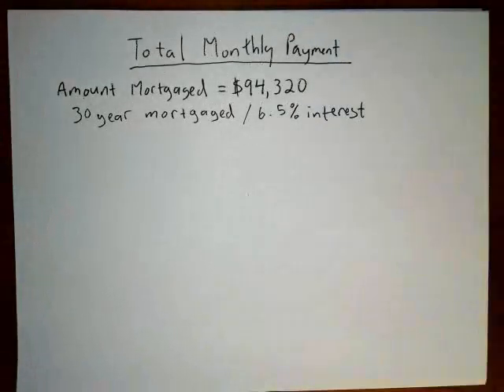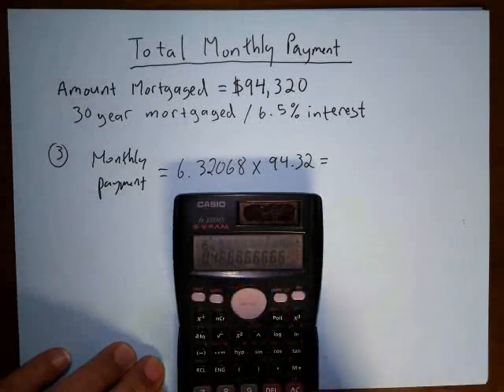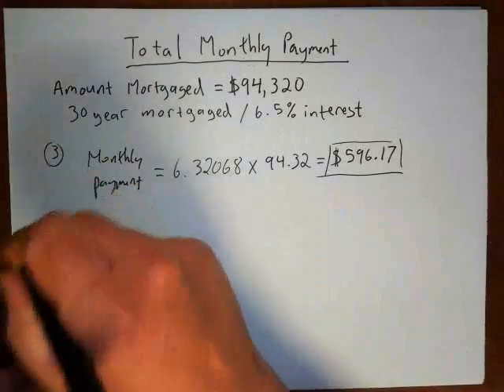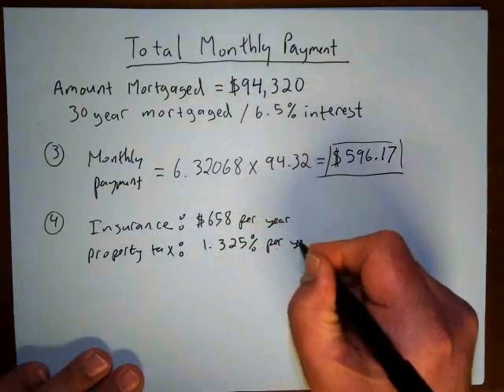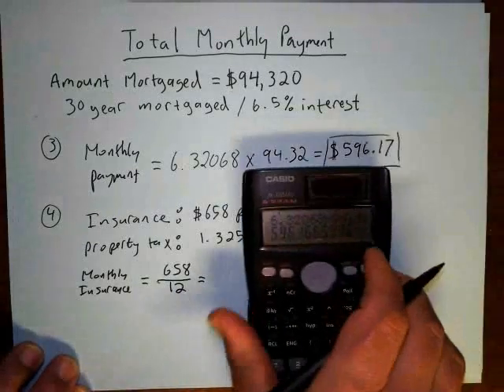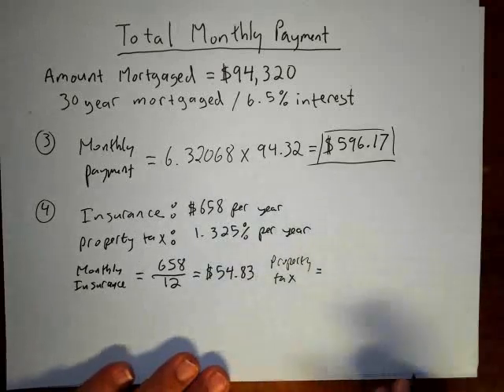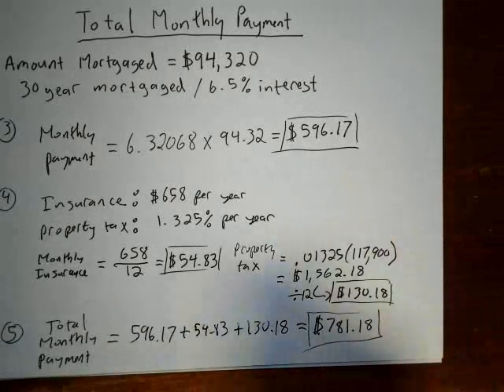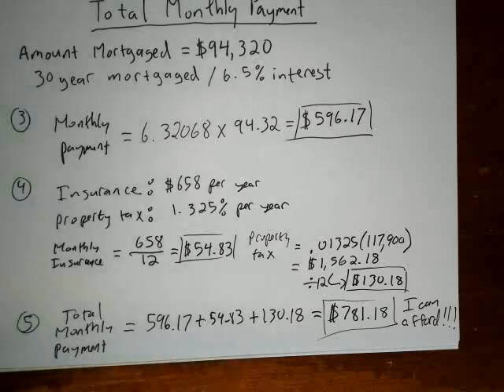Mortgage Project Q3,4,5 - Total Monthly Payment